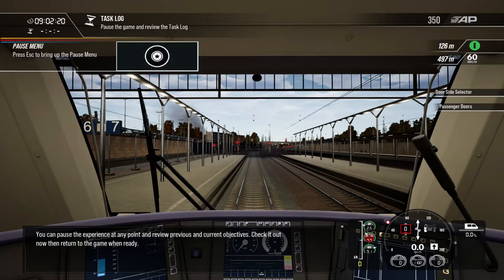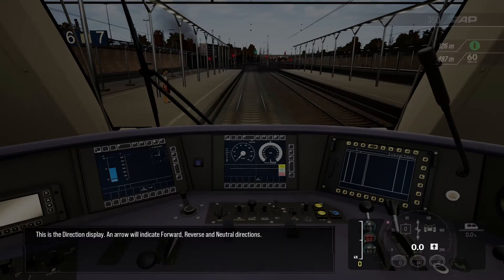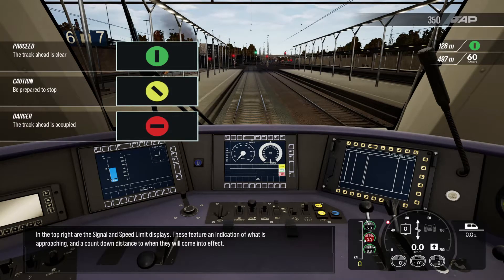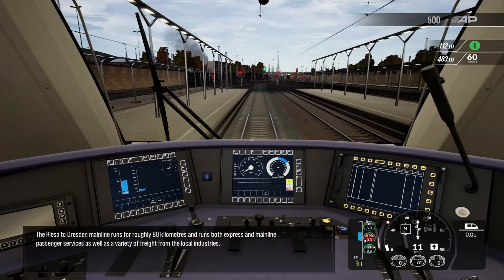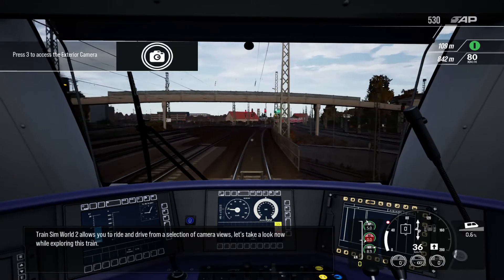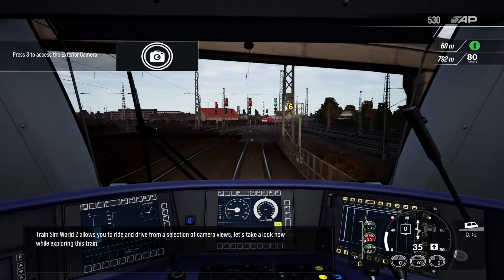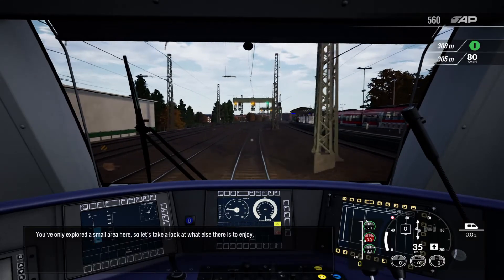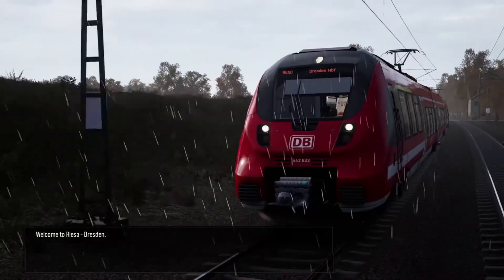Train Sim World 2: Rush Hour – Nahverkehr Dresden Route Add-On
ラッシュアワー第二弾
Nahverkehr Dresden Route
和訳：近距離交通〈輸送〉ドレスデン線

DB BR 101の車両アドオンがあるとこのパッケージをフルに遊ぶことができます。

ドレスデンとリーサを結ぶこの路線は、1830年代に作られたドイツ初の長距離鉄道のひとつです。現在では、ザクセン州の田園地帯を走る高速線と低速線を使い分けることで、地域の交通を凌駕する高速列車が運行されており、ドレスデン郊外には頻繁に通勤列車が運行されています。